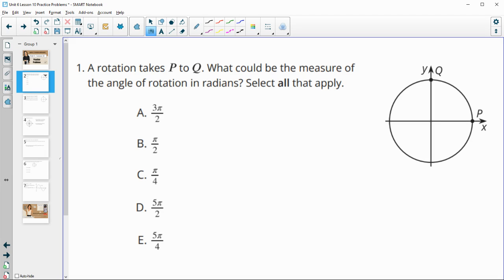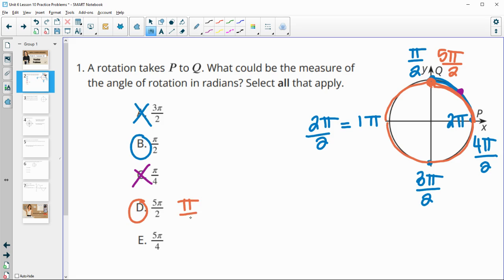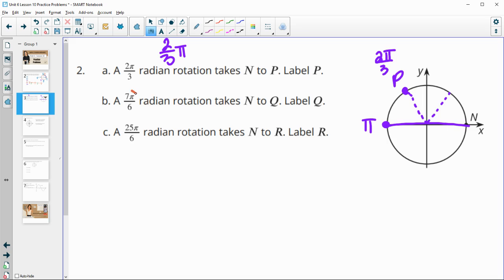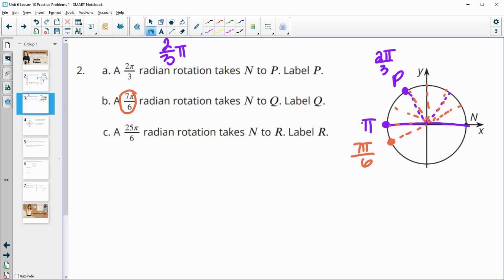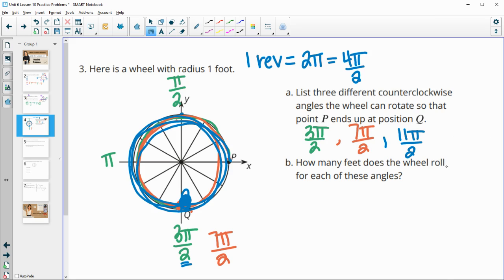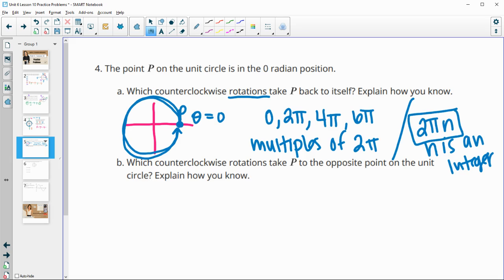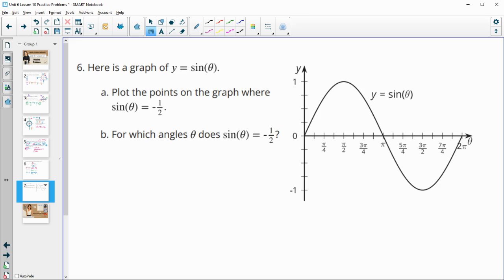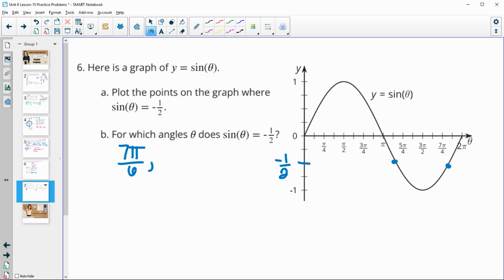Unit 6 Lesson 10 Practice Problems IM® Algebra 2TM authored by Illustrative Mathematics®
Lesson Title: Beyond 2pi

Common Core Standards in This Lesson:
CCSS.HSF-TF.A.2
CCSS.MP8